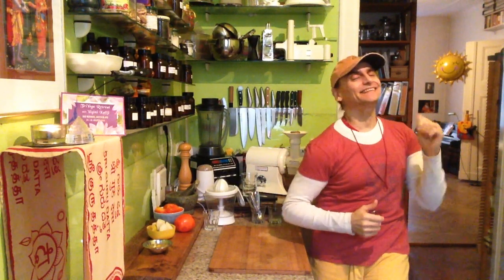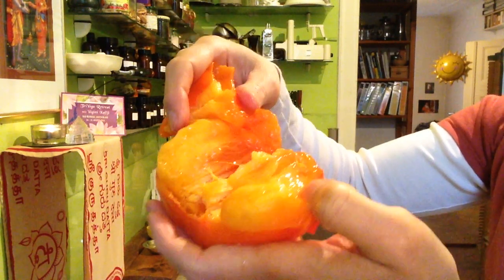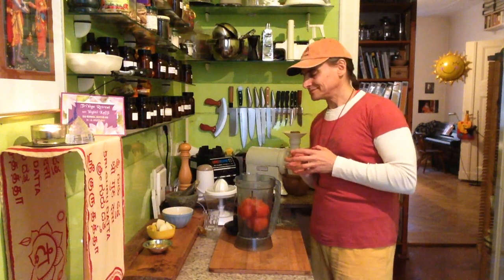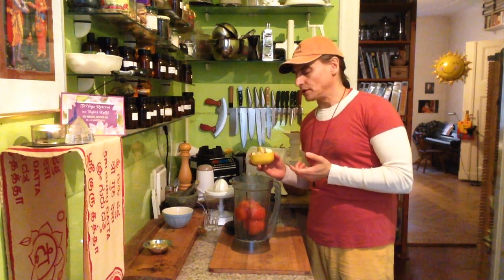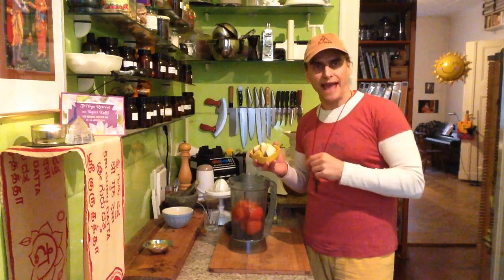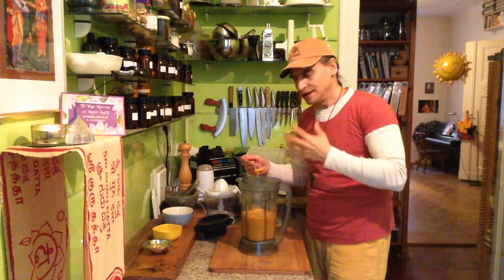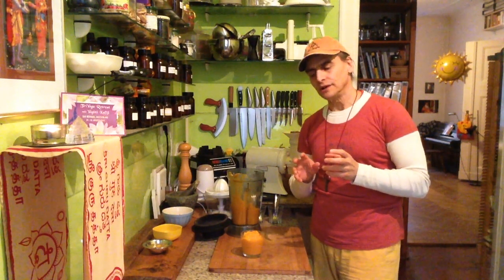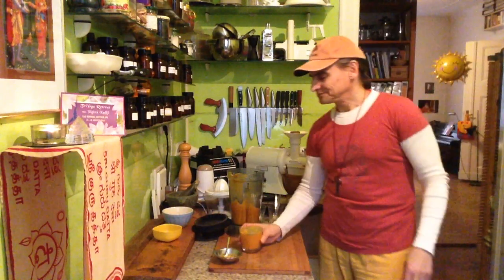Passion Fruit Pear Persimmon Pudding (vegan, raw) ~ Take 3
MD Vegan blending persimmons with pears, topping with passion fruits.